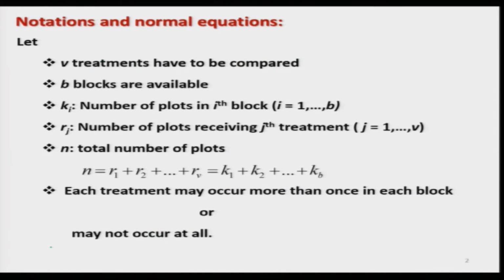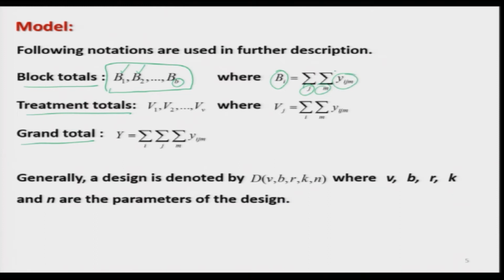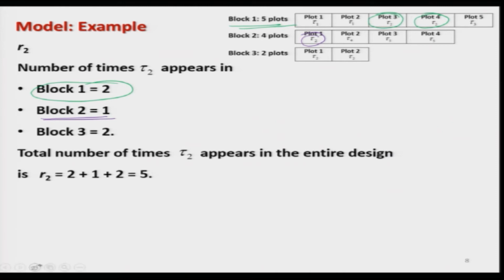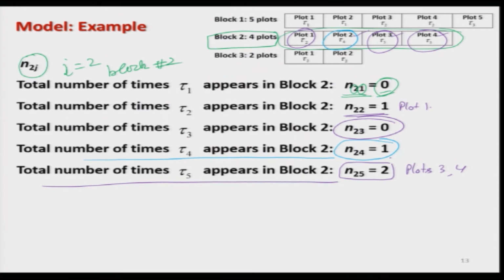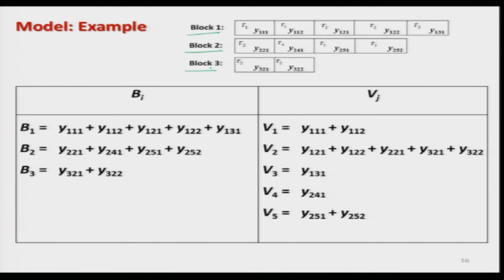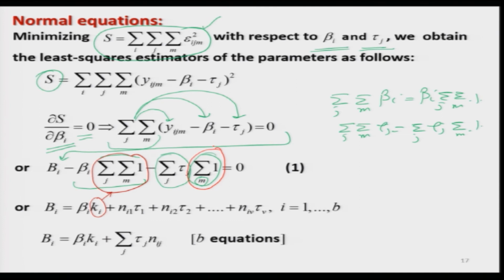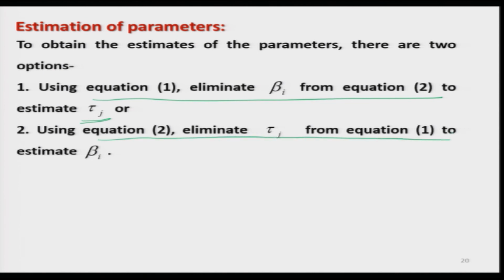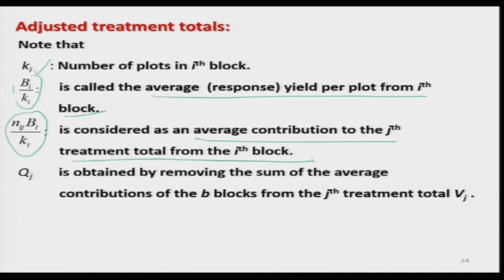Lec 23: Basics and Estimation of Parameters